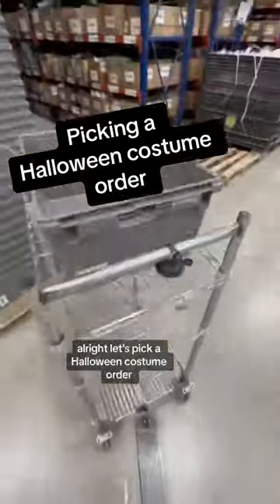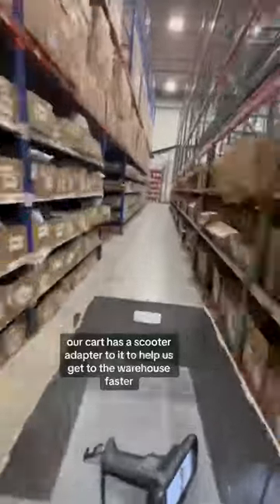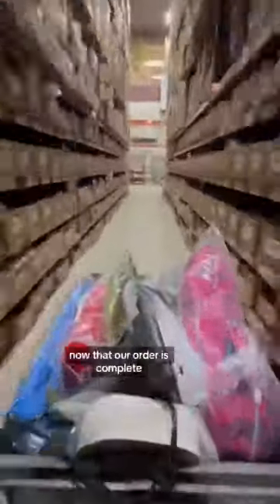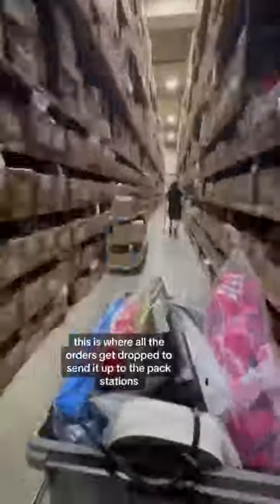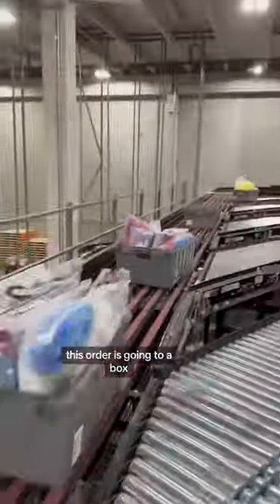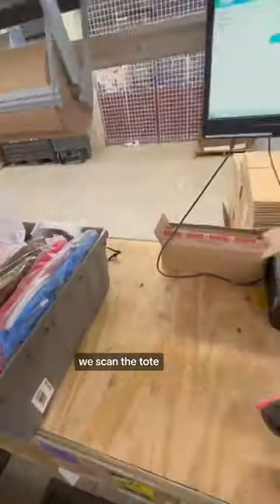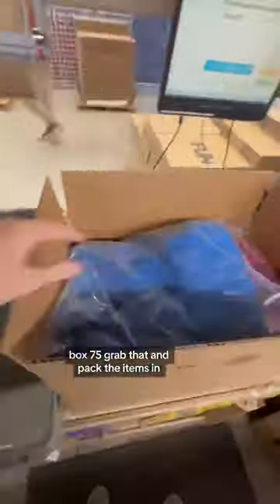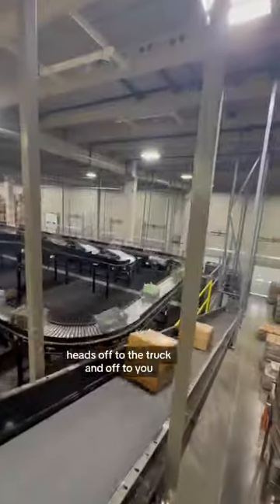Let's Pick An Order!